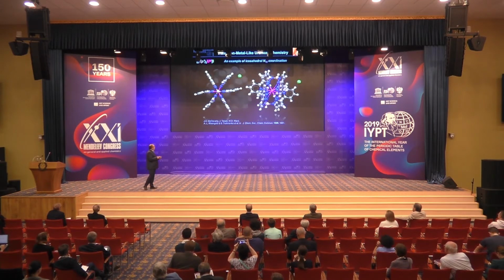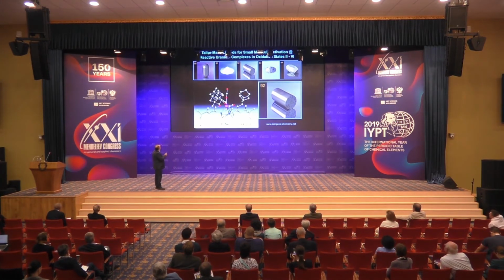Доклад немецкого профессора Карстена Мейера на пленарной сессии XXI Менделеевского съезда. Часть 2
Во второй части доклада К.Мейер расскзал о разновидностях урана-от степени окисления -6 до -3. Для стабилизации центра урана необходимо использовать лиганды. Все лиганды имеют якоря. В данном случае якорь-девятичленный трициклонан, который защишает центр урана,а фенолы координируют с ним. Также сообщил, как контролировать реактивность,изменяя группы фенола за счет изменения якоря с трехглавого циклонана на одиночный азот.